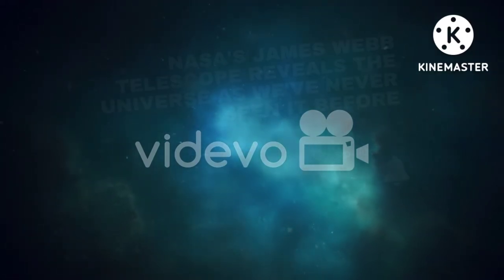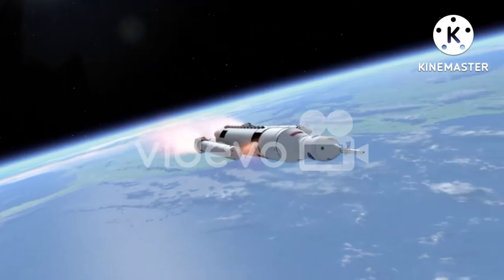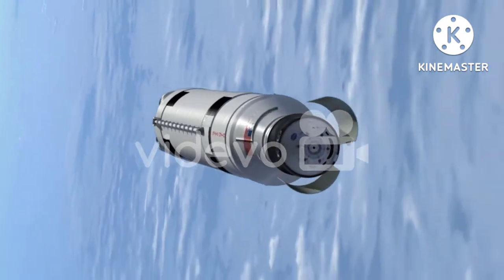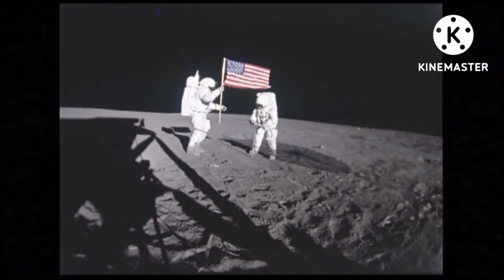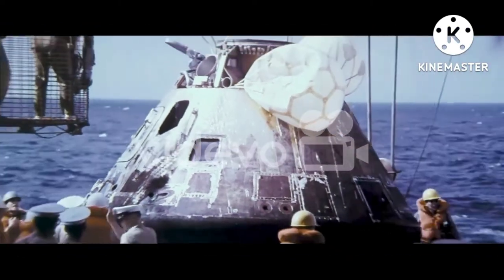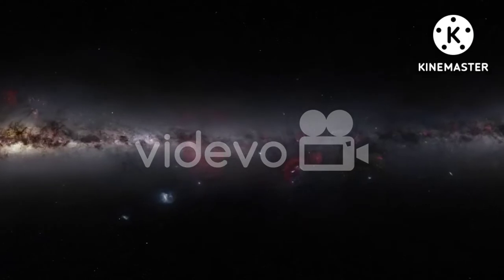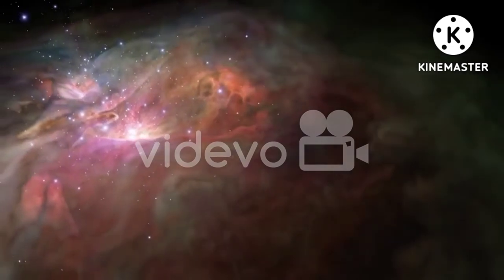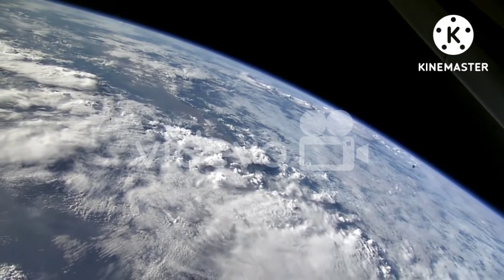NASA's James Webb telescope reveals the universe as we've never seen it before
At first glance, the first image from NASA's new James Webb Space Telescope may not seem all that remarkable.

But in reality, what appears to be tiny specks in space are actually galaxies — billions of years old.

"If you held a grain of sand on the tip of your finger at arms length, that is the part of the universe you are seeing — just one little speck of the universe," NASA Administrator Bill Nelson said of the image on Monday.

And more than that, what's picked up in this image are some of the very first galaxies to form in the universe. More images captured by the James Webb Space Telescope should be able to reveal which galaxies in the far, far distance are habitable, Nelson said.

The White House, along with NASA, revealed the first of a series of pictures from the telescope since it's launch from Earth more than six months ago.

President Biden called Monday's reveal "a historic day."

NASA had planned to release the picture today as part of a collection of the first scientific results, but determined the image is so dramatic that Biden should be the one to reveal it to the world.

The $10 billion James Webb Space Telescope is the most sophisticated observatory ever launched. It left Earth last December. In late January, it reached its celestial parking place a million miles away from the planet. Since then, engineers have been checking out the instruments, aligning the mirrors and letting the telescope cool down so its instruments will work properly.

"Webb was built to find the first generation of galaxies that formed after the big bang," says Jane Rigby, operations project scientist for the telescope. "That is the core science goal it was built to do."

These are intended to show that the telescope works, and as Rigby says, "are intended to be jaw-droppingly beautiful, powerful both visually and scientifically."Beyond finding new galaxies, Casey wants to understand the large structure of the universe, what the universe would look like if you could step back and get a birds eye view of it.

But that's just the beginning. The breadth of science Webb can be used for is staggering. For example, Megan Mansfield, a NASA Sagan Postdoctoral fellow at the University of Arizona, will be using Webb to study the atmospheres of planets orbiting stars outside our solar system.

In particular, she wants to know about their atmospheres — "what they're made of, what their temperature is." That will tell her a lot about the planet itself, and whether it might be capable of sustaining life.

Anna Nierenberg of the University of California, Merced, leads a team that has cooked up a clever way to use the new telescope to try to understand the fundamental nature of dark matter, that invisible stuff that makes up a quarter of the universe. "You simply can't do that with any other instrument," she says. "If everything works it will be a big deal."

And as with any scientific instrument with new capabilities, no one really knows what secrets the Webb telescope will reveal about the universe we live in.

NPR's Nell Greenfieldboyce contributed to this report.